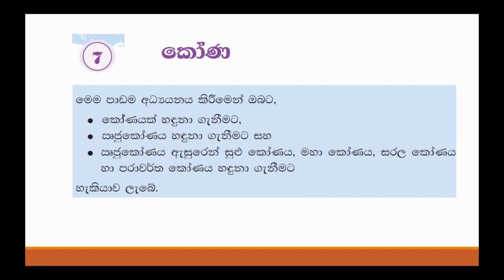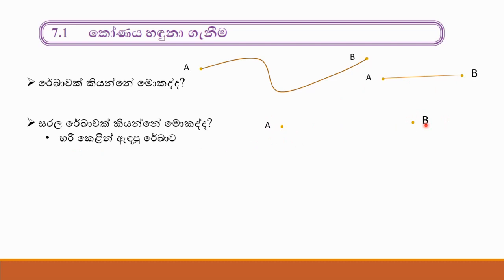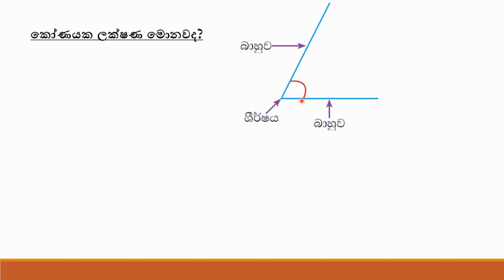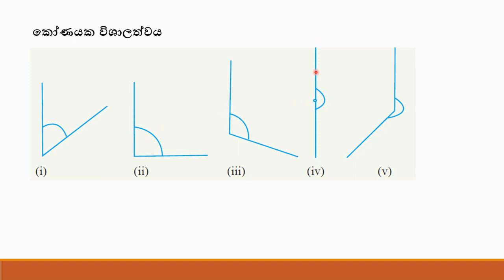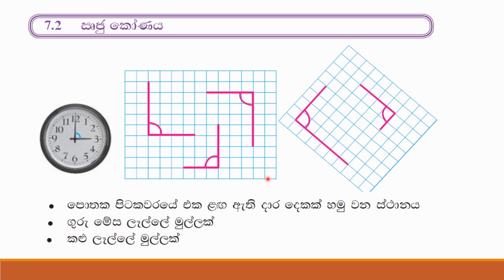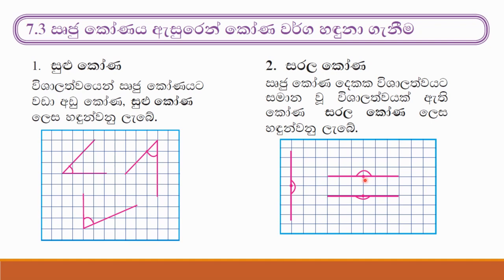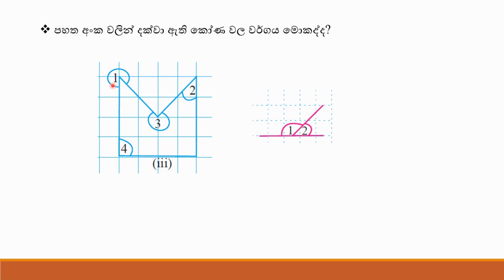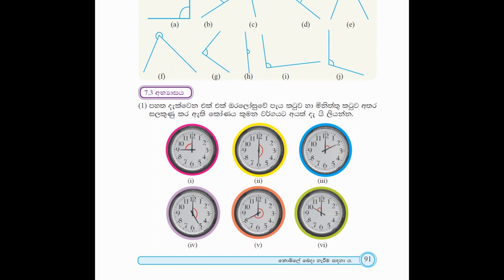කෝණ ::: ගණිතය - 06 ශ්‍රේණිය